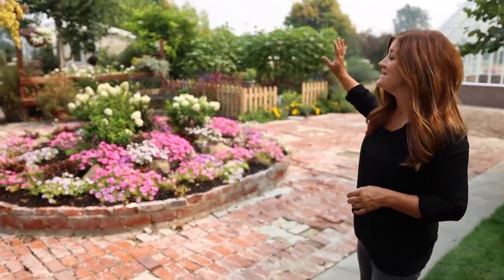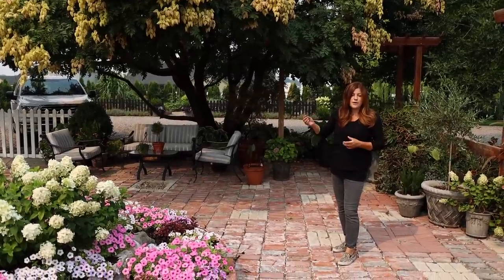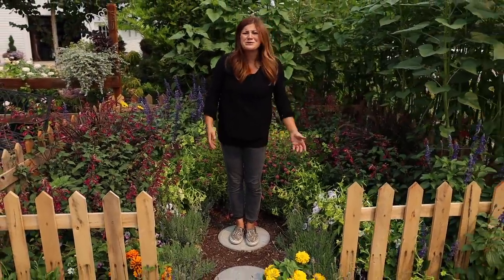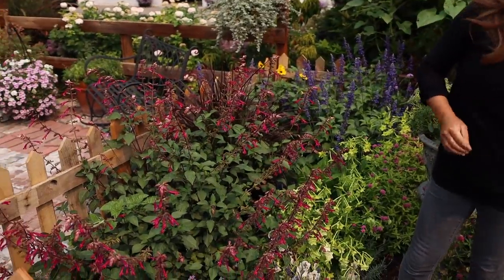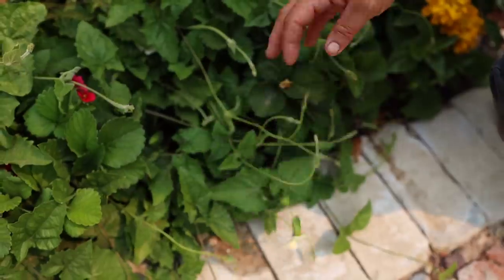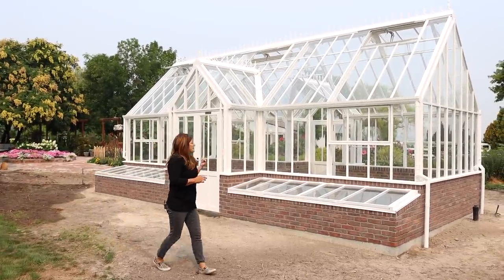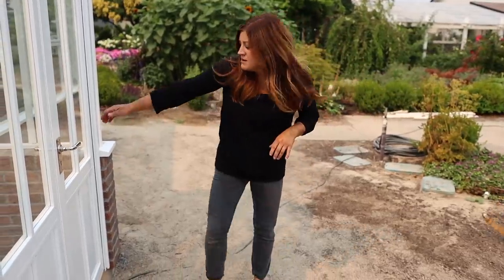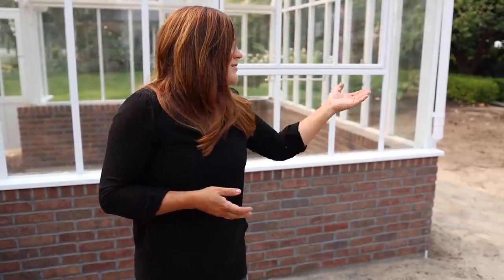Tour of the Butterfly Garden & Hartley Greenhouse Update! 🦋💚 // Garden Answer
Tour of the Butterfly Garden & Hartley Greenhouse Update! 🦋💚

🌿MAILING ADDRESS🌿
Garden Answer
580 S Oregon St